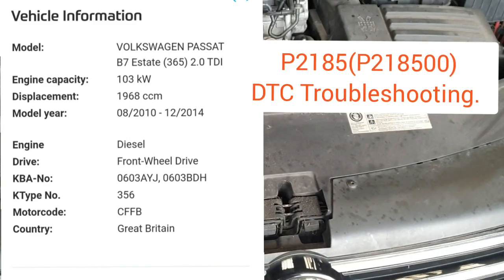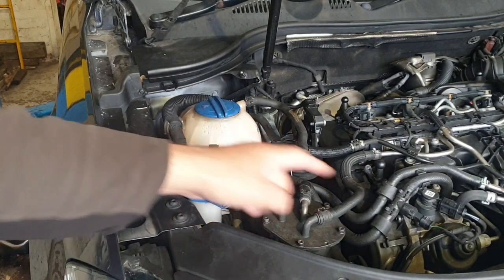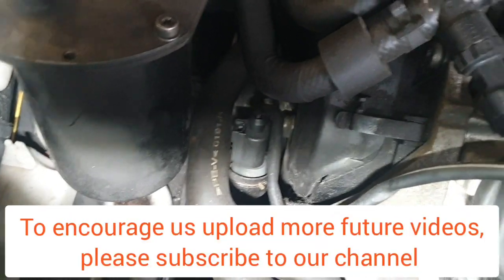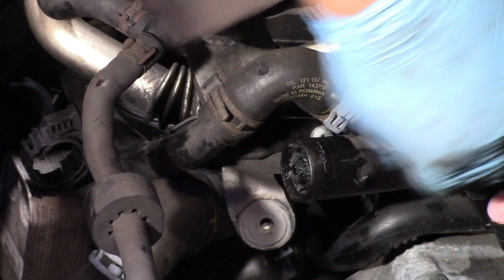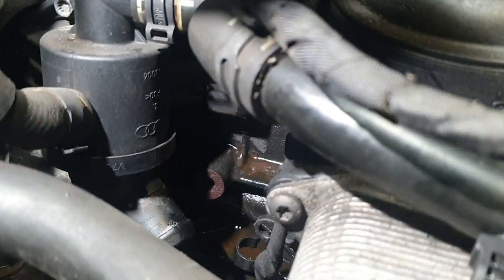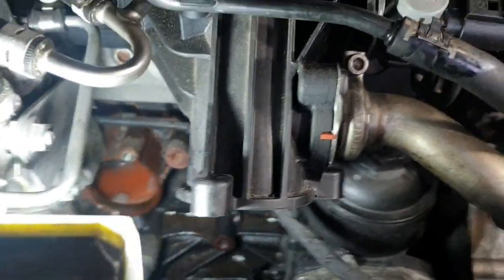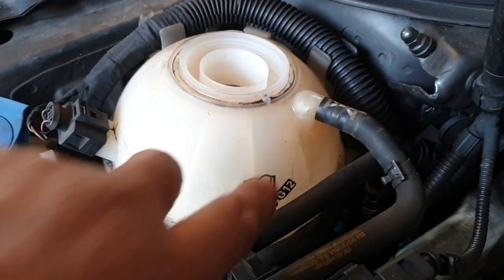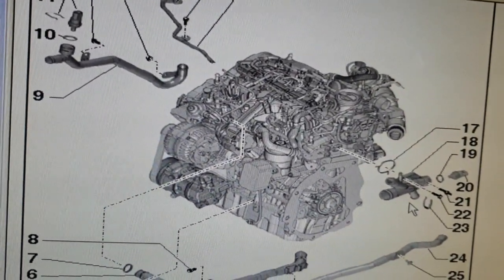Case Study, VW Passat 2.0 TDI P2185 DTC Engine Overheating At High Speed,Replacing the thermostat.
This vehicle came to our garage with the symptom of engine overheating when the vehicle is at high speed on dual carriageway  or on the Motorway, scanner is showing P2185( P218500) fault code the diagnosing and rectification procedures are recorded and uploaded on our channel could possibly help you to diagnose and rectify similar issues. This task is carried out on VW PASSAT 2.0 TDI BLUEMOTION COMMON RAIL 2014/2015 WITH (CFFB) ENGINE.